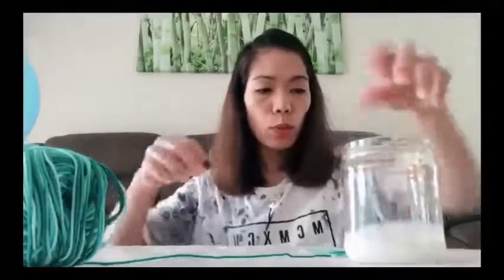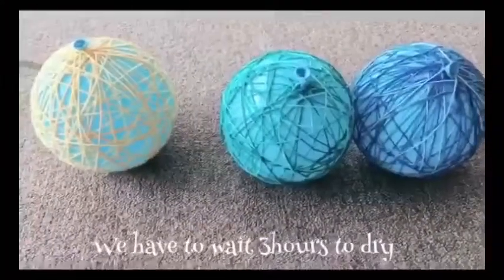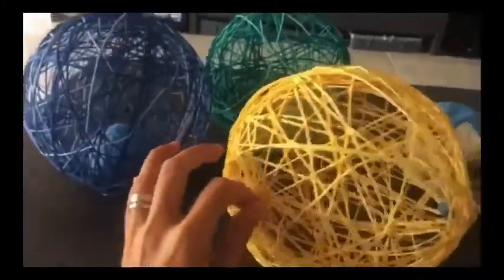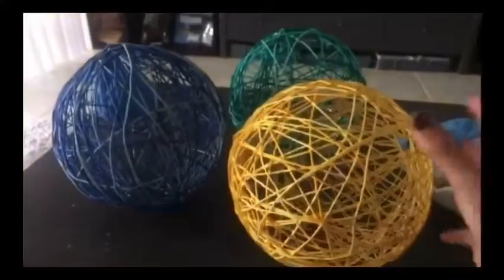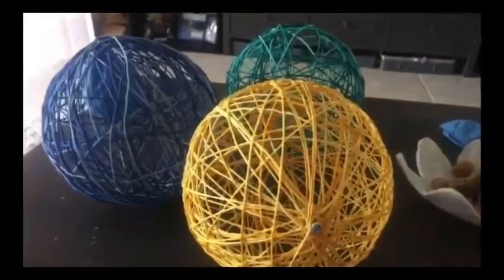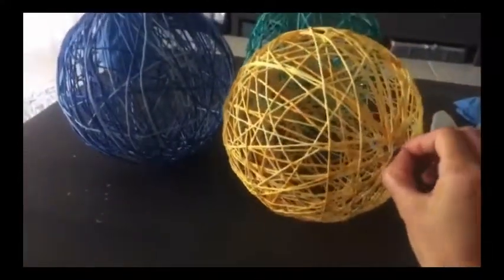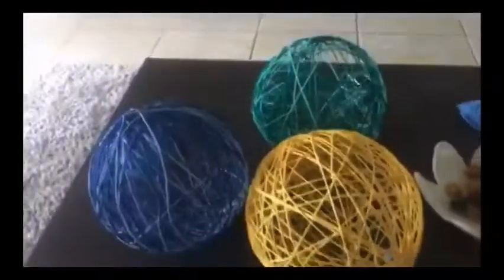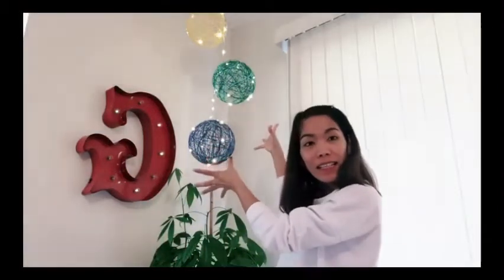Filipina&AmericanCouple; My DIY hanging LED Yarn Balls.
Sobrang saya ko! Makikita muyung bagay na ginawa mu sa loob ng bahay.hindi mahal pero worth IT! See You ON My next Vlog